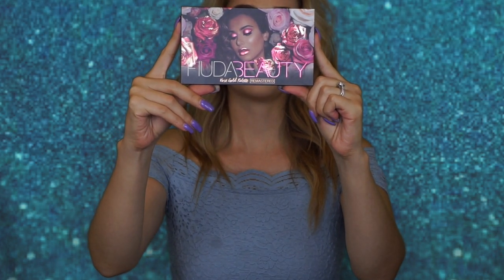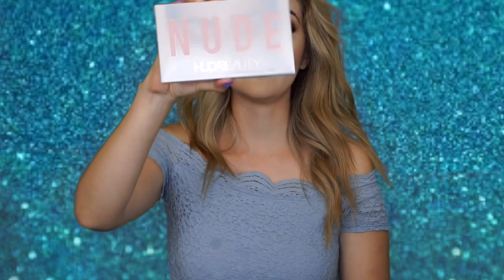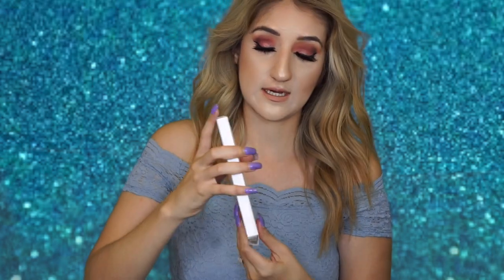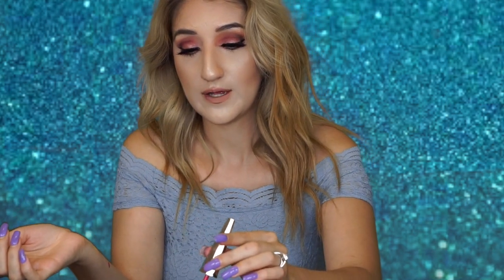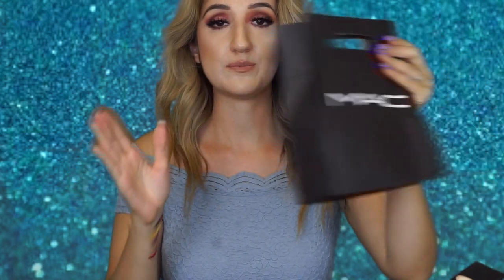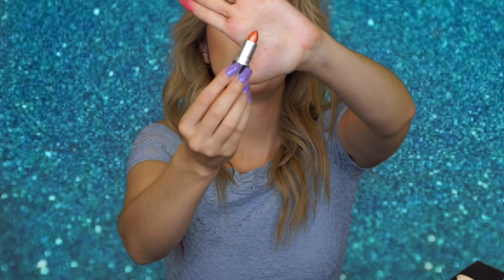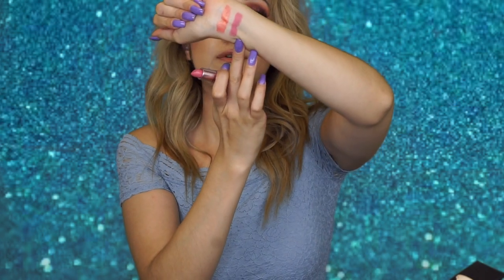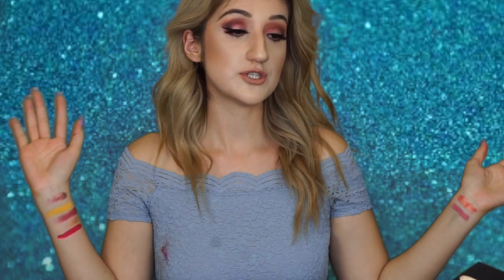My Sephora haul !!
Hi guys!!! I just wanted to share with you what I bought from Sephora & M.A.C if you enjoy my video please don't forget to give it a thumbs up and subscribe to my channel.

A bit about the Mapula Makeup Channel.. My name is Stephanie & I love exploring the world of beauty. I will be sharing subscriptions,  hauls, reviews, tutorials, fashion & just all the things I love about the world of beauty.